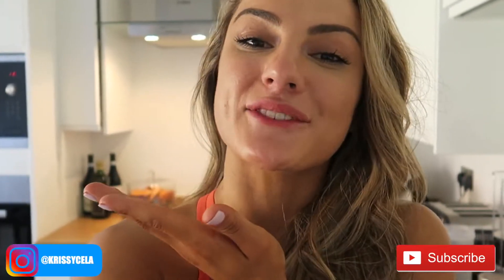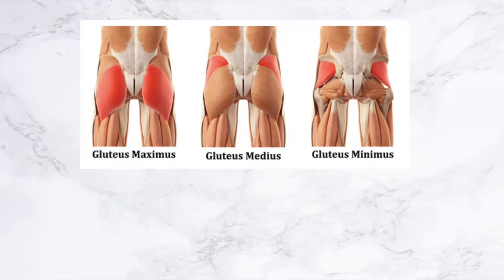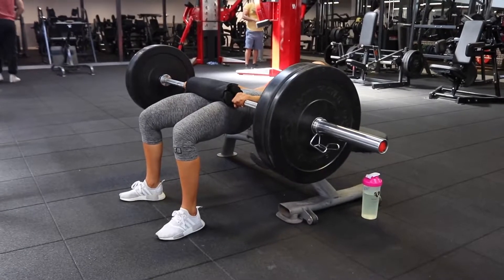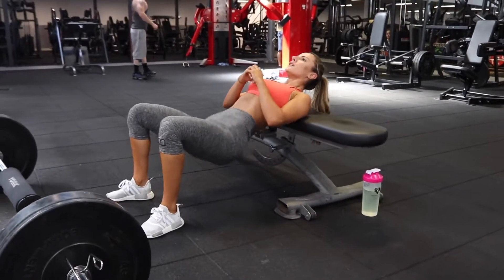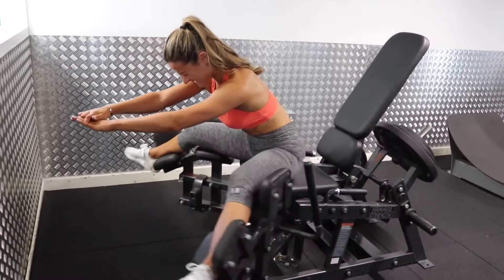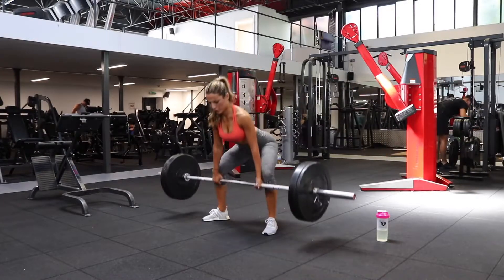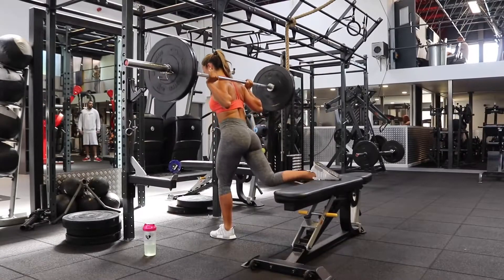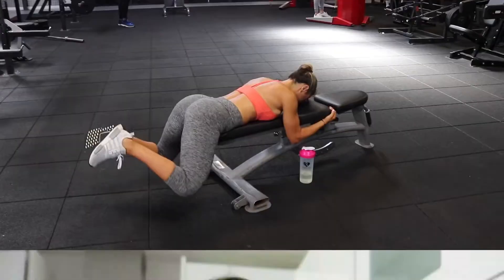GROW YOUR GLUTES The Best Exercises!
Gluten Workout:

1. Hip thrust & Body weight thrust: 10 reps each 4 sets
2. Abductions: 15 reps 4 sets
3. Sumo deadlift: 6-8 reps 5 sets
4. Split Squats: 10 reps 4 sets
5. Reverse Hyper: 20 reps 4 sets

FOR GLUTE ACTIVATIONS AND FINISHERS PLEASE SEE LINK FOR THE 12 WEEK GUIDE BELOW:

Please remember its all about being healthy and happy! Not starving your Body and being depriving.

WomensBest Code: krissy10

All your love and support Is forever appreciated and it helps me continue to produce as much content as possible to help you and your fitness journey because I love you always and forever !